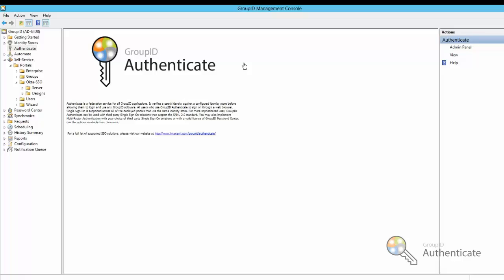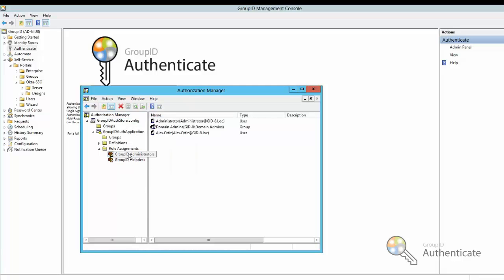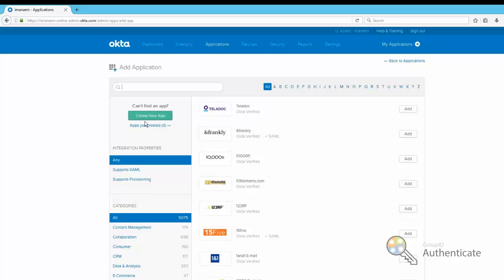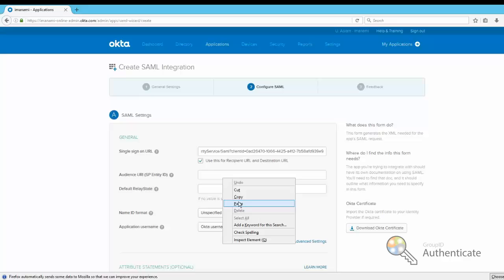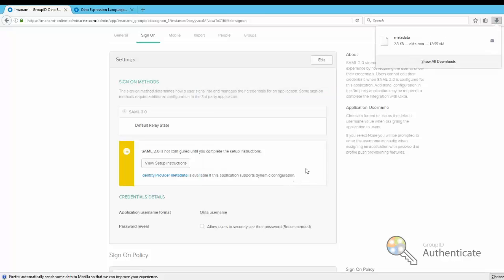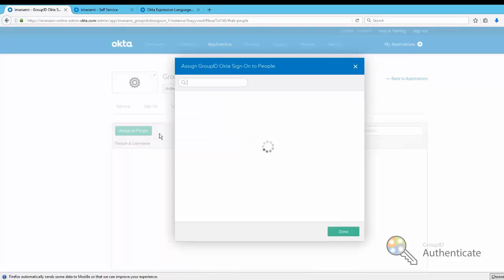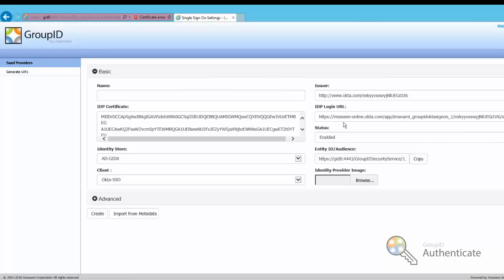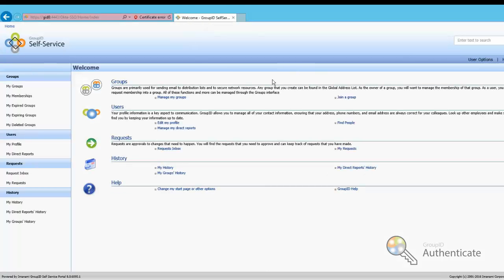SAML Configurations for GroupID Self Service Using OKTA